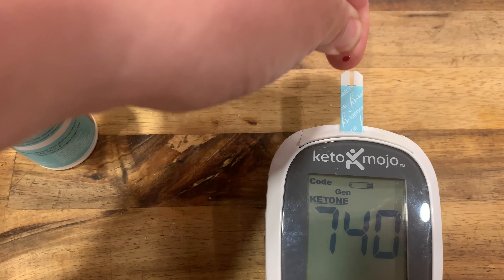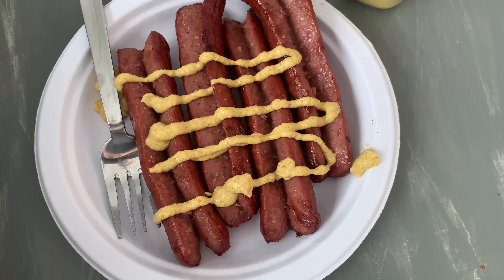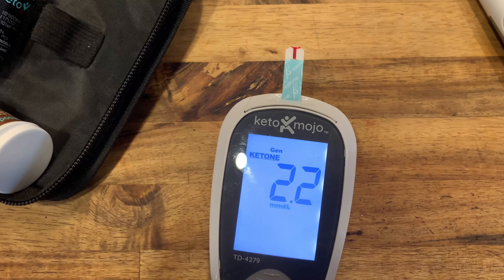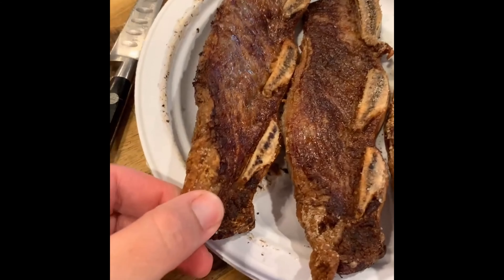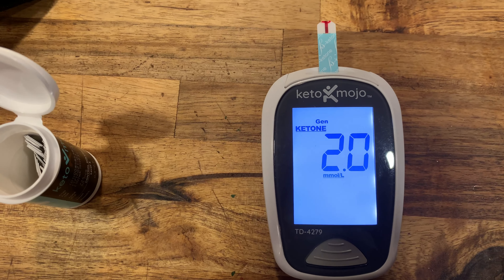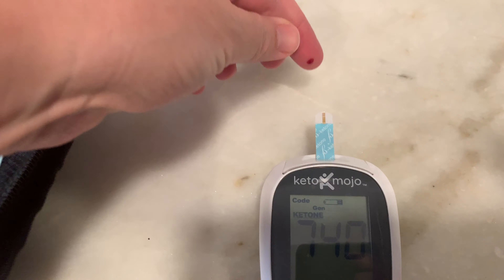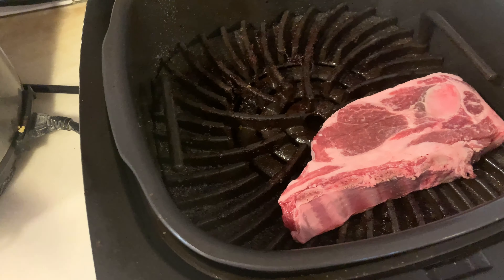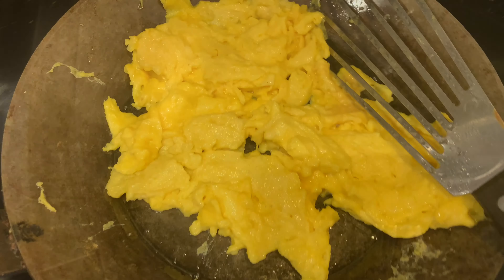Carnivore Diet Menu and Testing Morning Blood Ketone Levels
Carnivore Diet Menu and Testing Morning Blood Ketone Levels is the topic of this video. I tested my morning blood ketone levels for 5 or 6 days. Then I show you 5 or 6 days of my first meal on my carnivore diet menu. If you have been wondering about testing your morning blood ketone levels and what is on a carnivore diet menu then this video for you.

Grass Fed Girl (Caitlin Weeks) is a participant in the Amazon Services LLC Associates Program, an affiliate advertising program designed to provide a means for sites to earn advertising fees by advertising and linking to amazon.com.

Holistic nutrition expert chronicles her journey to hashimoto’s thyroid healing through keto diet and carnivore lifestyle.